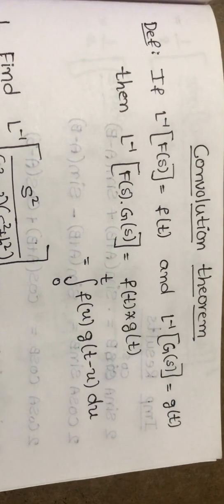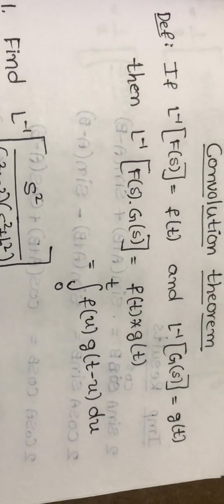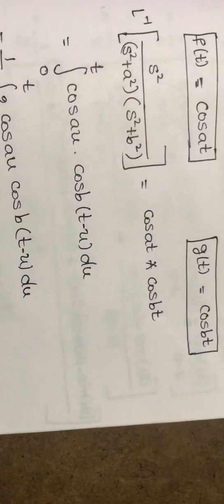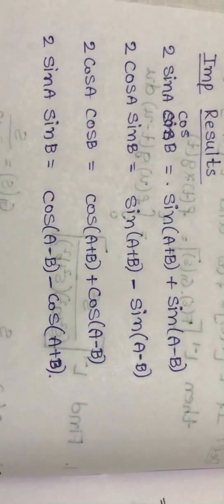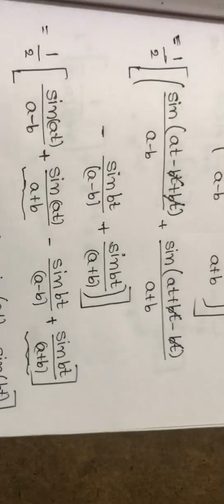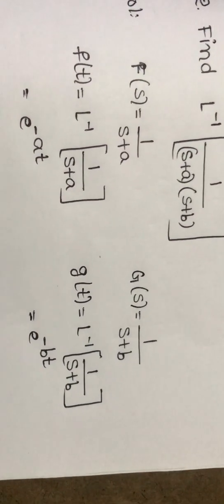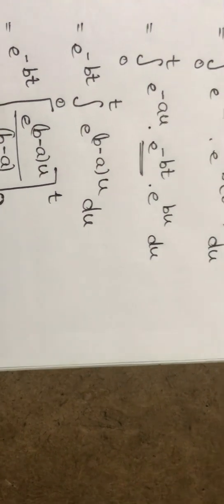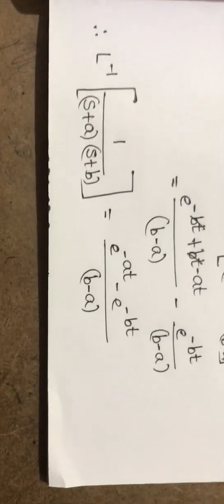Convolution theorem -M2/